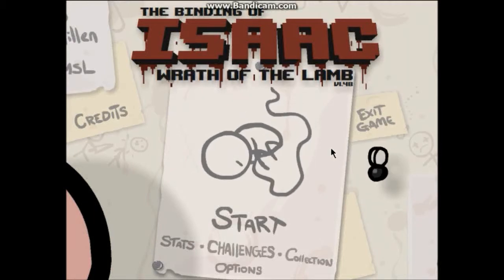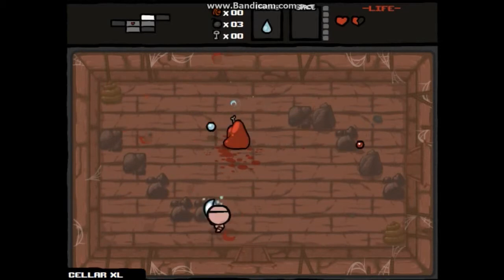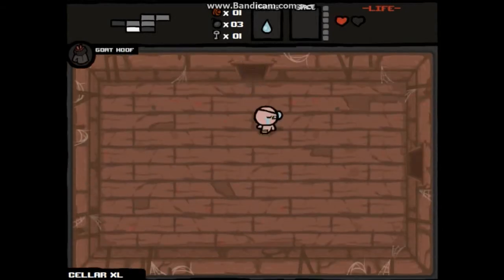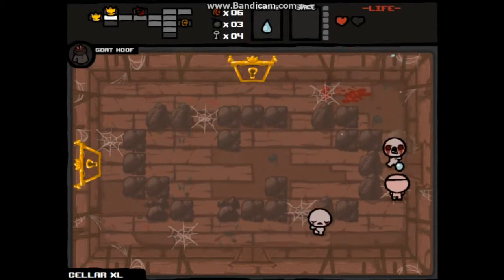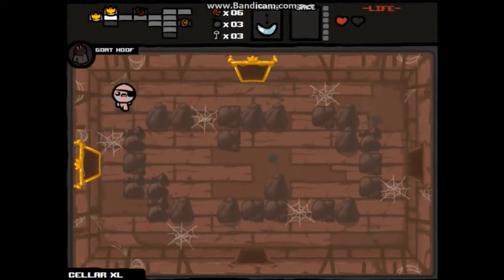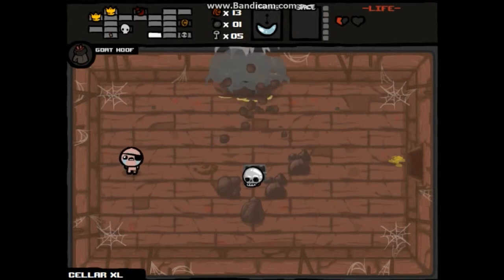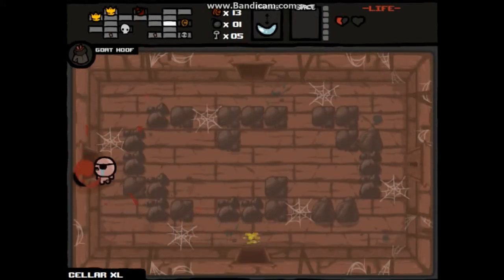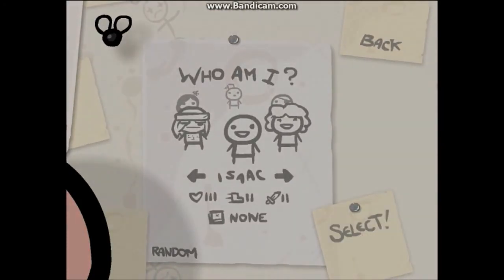The Binding of Isaac Wrath of the Lamb Attempt 2 Part 1 HD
I know I said I was going to splice all the videos together,but I didn't have enough time to do it yesterday. I promise that the next few episodes will be put into one whole video :)